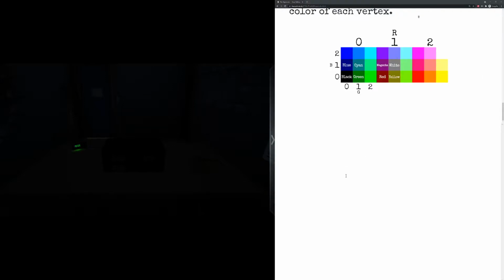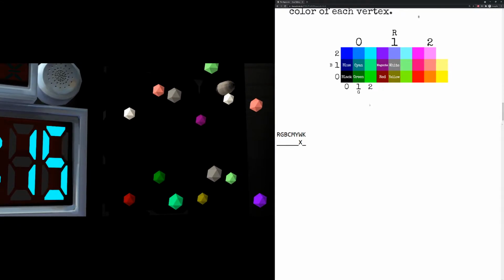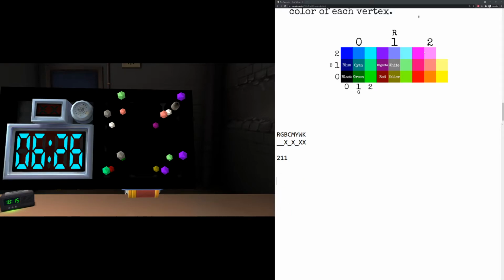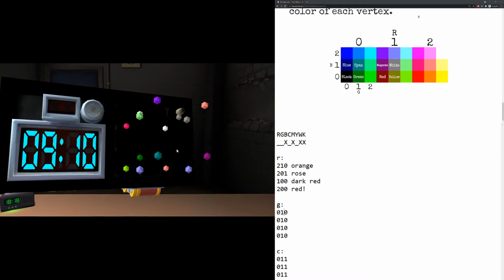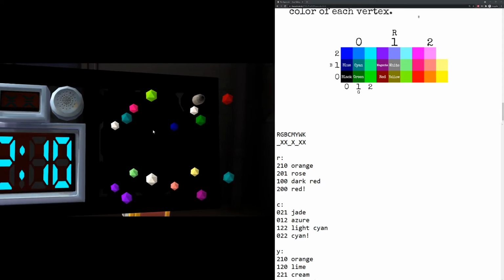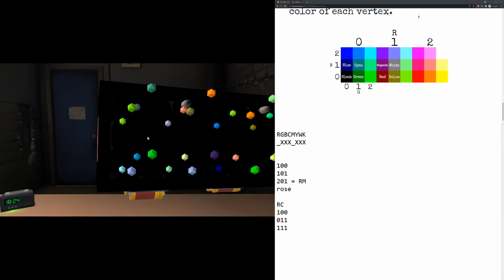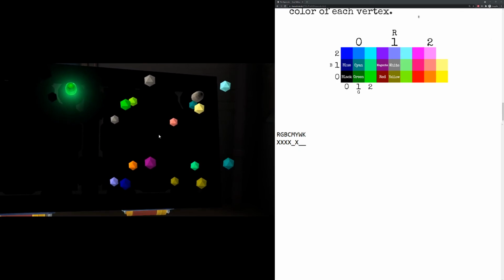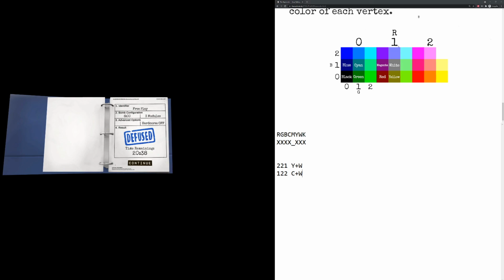KTaNE - The Hypercolor Tutorial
Quick reference chart on what to add to get the 4 colors that identify a color is present:

Primary:
secondary that includes it
black
itself

Secondary:
primary that it includes
white
itself

Black:
primary
primary
primary
itself

White:
secondary
secondary
secondary
itself